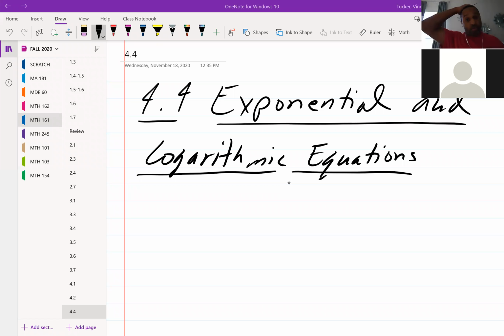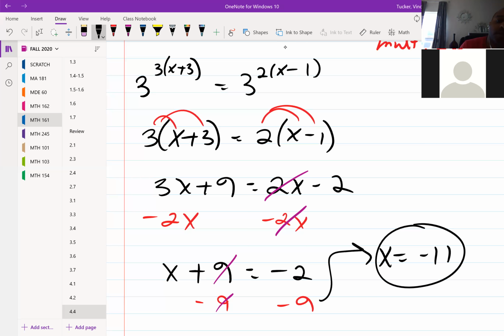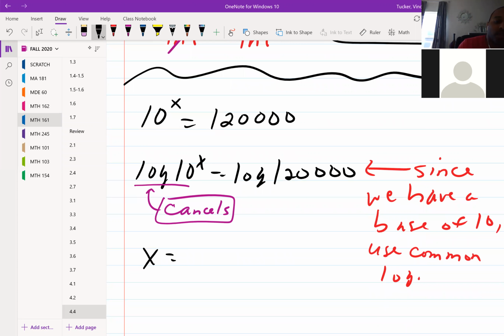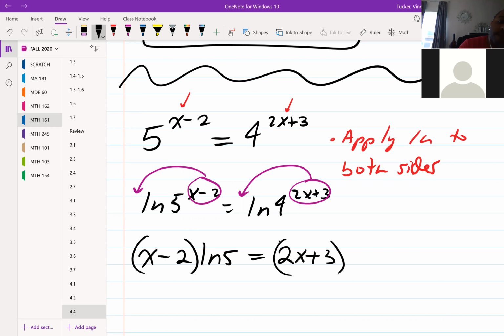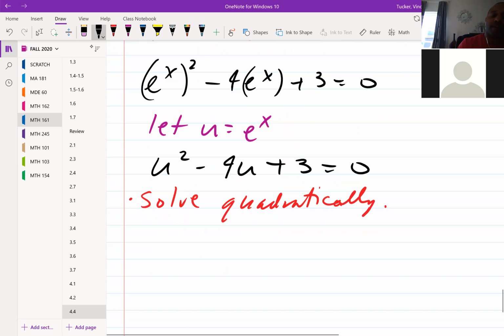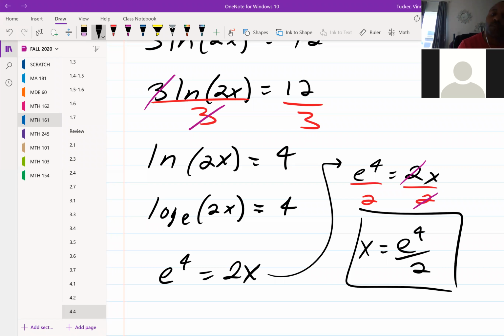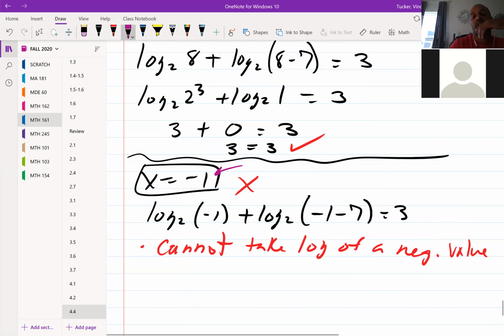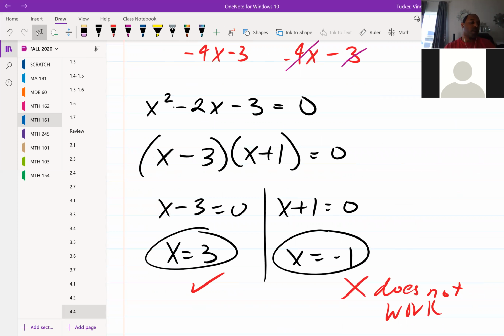PreCalculus I ~ 12:30 Class Lecture ~ 11/18/20